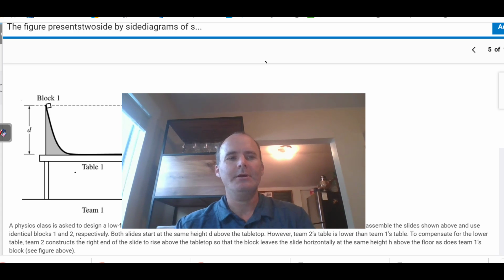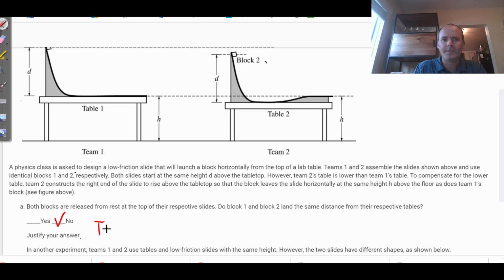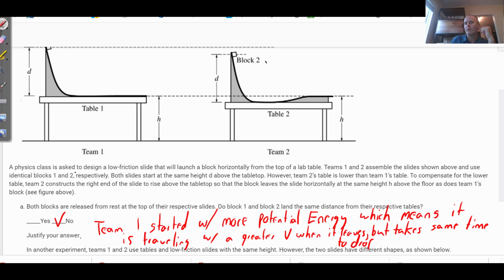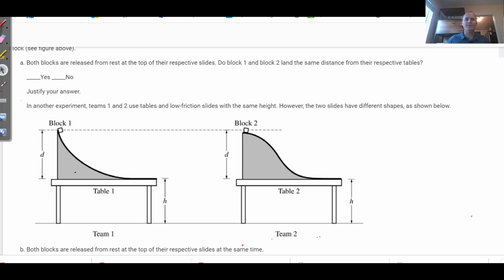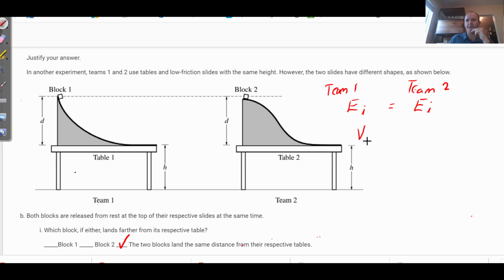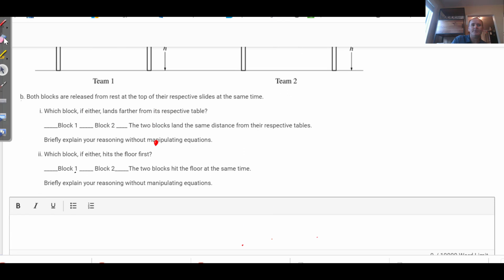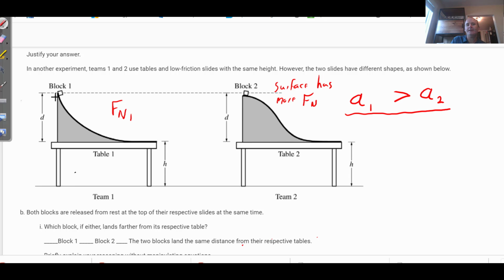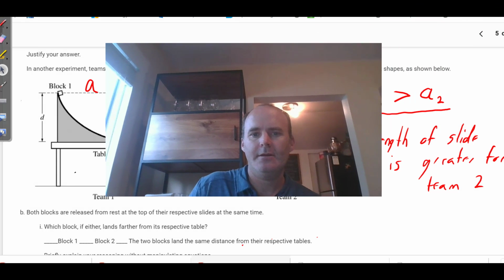Unit 4 FRQ The figure Presents Paragraph length response